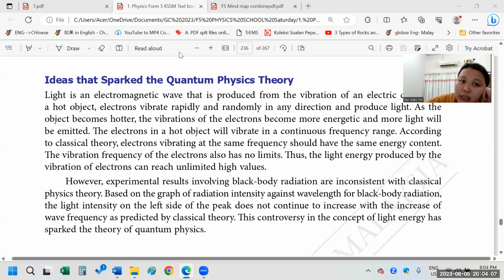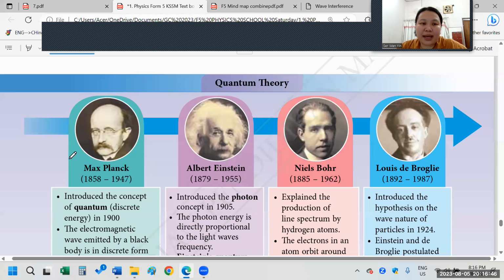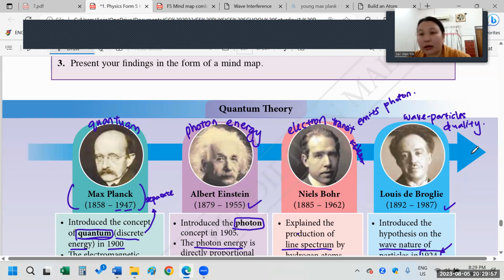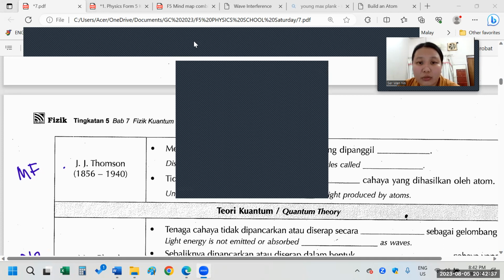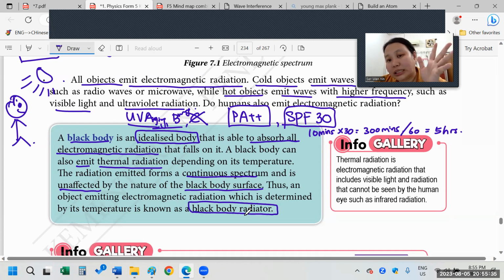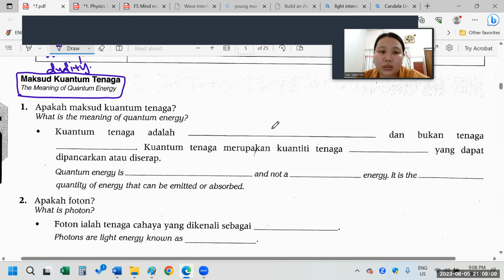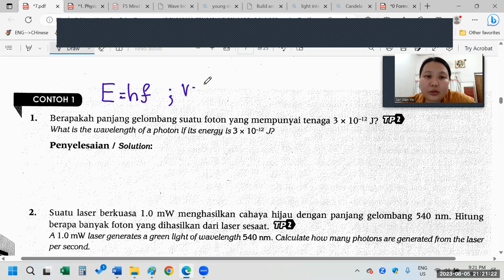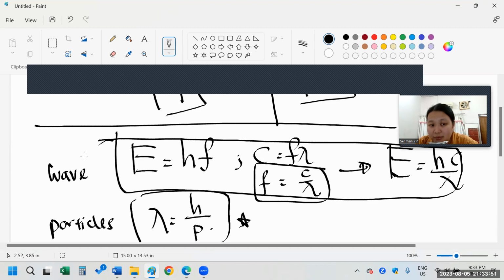F5 C7 2023 08 05